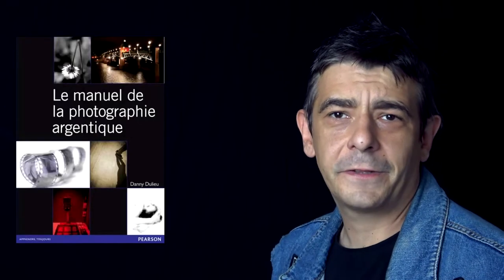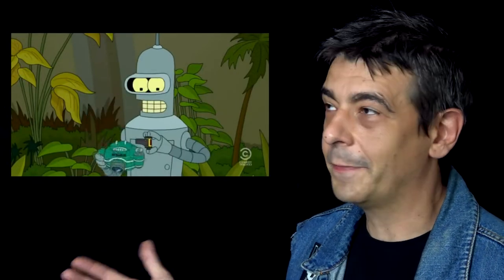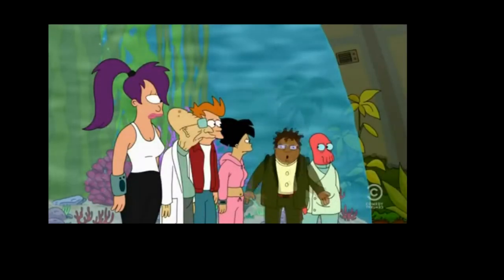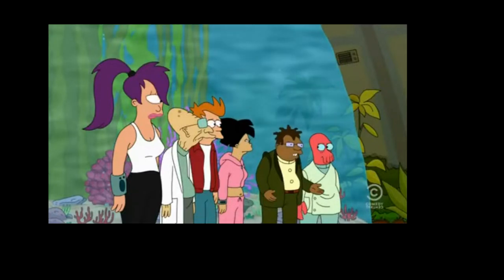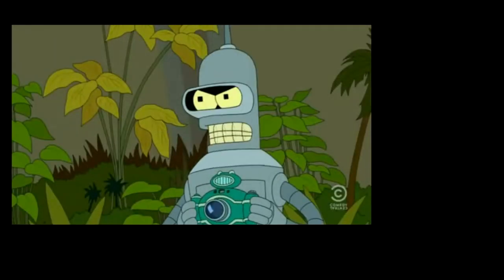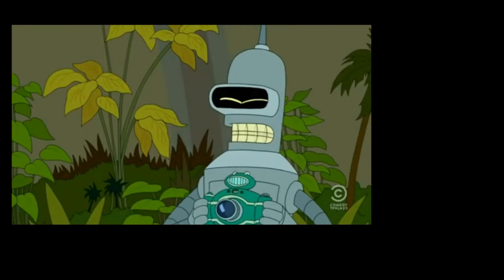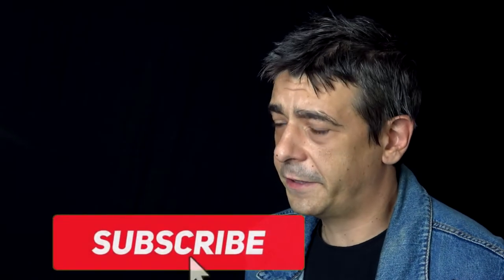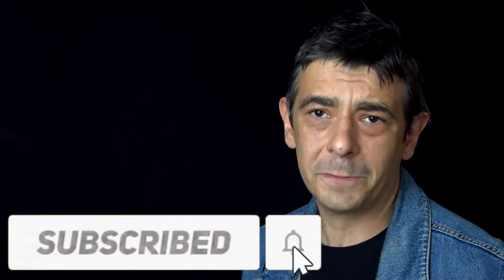Photographer Breaks Down 6 Photography Scenes From Movies & TV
Is the Darkroom Scene from Ghostbusters something legit or Hollywood magic ? What about Minamata or Blow up ?  Is the scene from Stranger Stranger Things possible ?

Timecodes :

00:00 Intro
00:22 The Omen 1976
01:30 Minamata
02:33 Futurama
03:38 Blow-Up
04:40 Stranger Things
06:03 Ghostbusters II
07:01 Pre-Ending
07:26 How and why they did it in The Omen